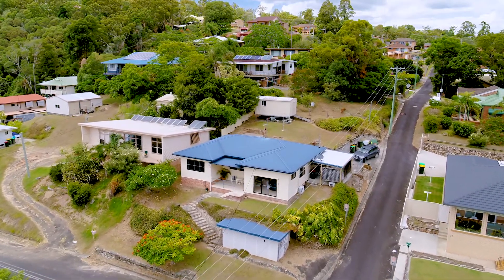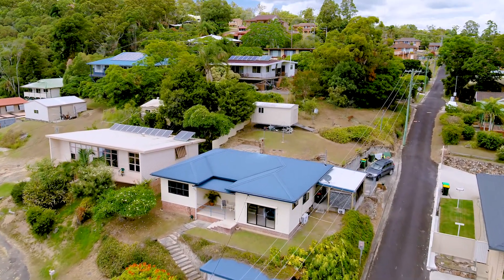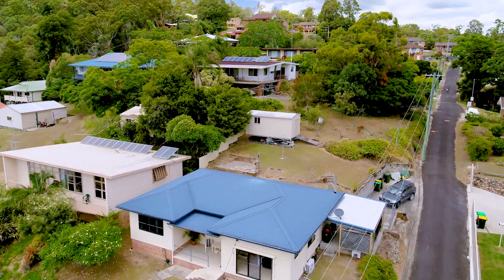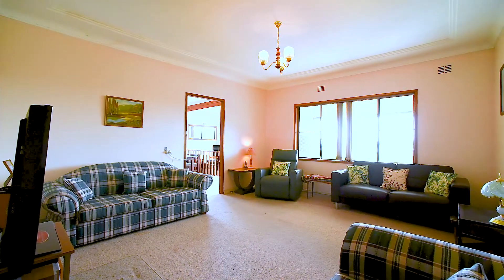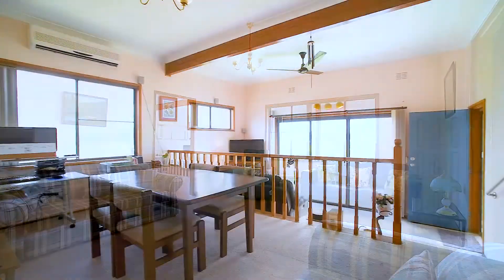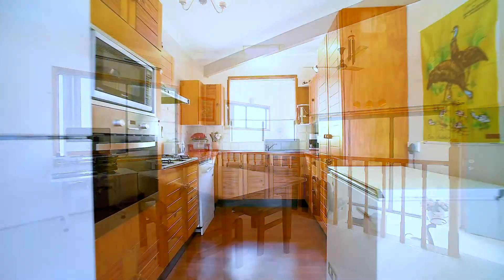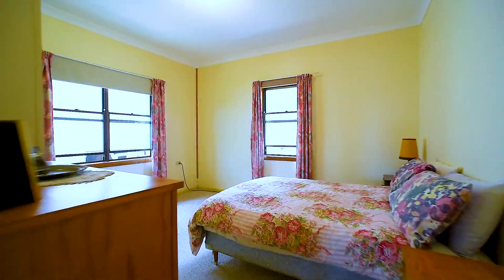24 UNION STREET, MACLEAN